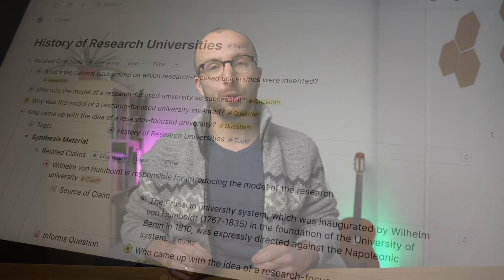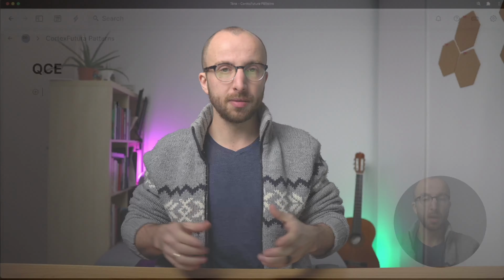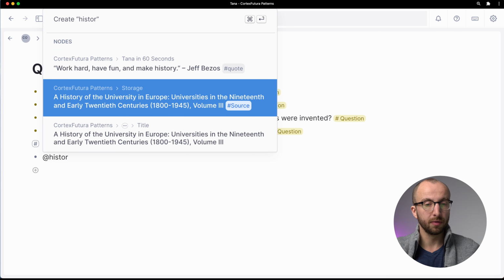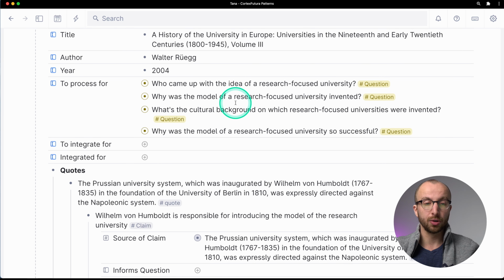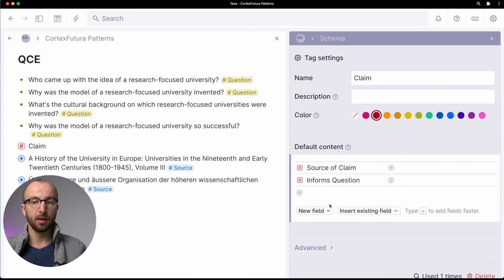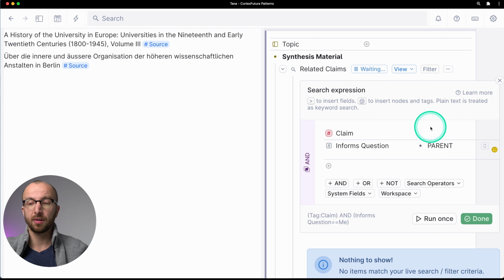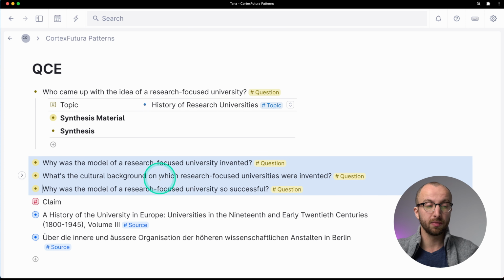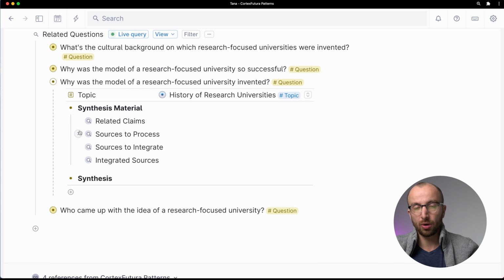Advanced Note Taking in Tana with QCE!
In this video I show you a powerful note-taking system called QCE and how to set it up in Tana.

🧠 TANARIAN BRAIN (Complete Second Brain in Tana WITH AI FEATURES)